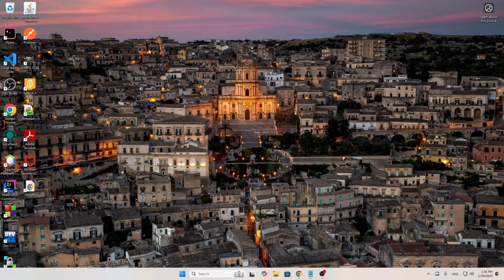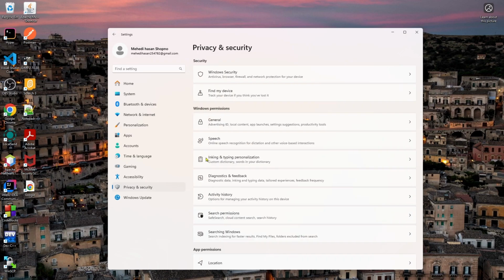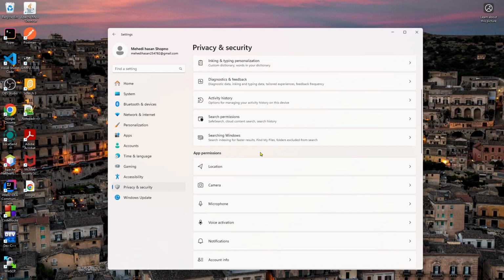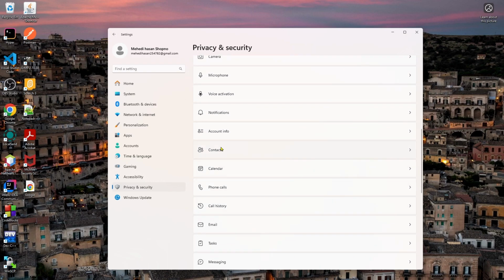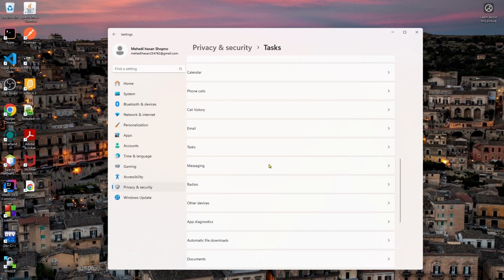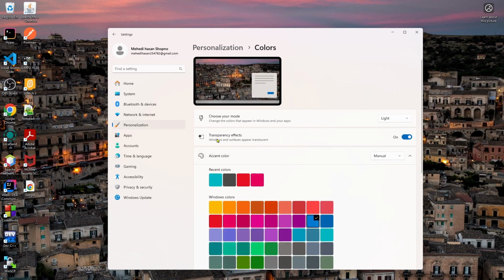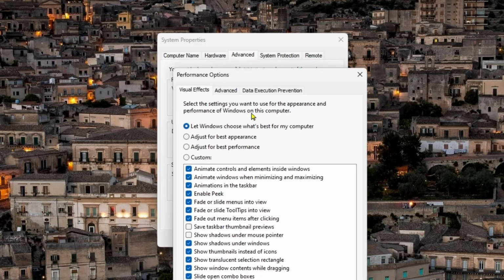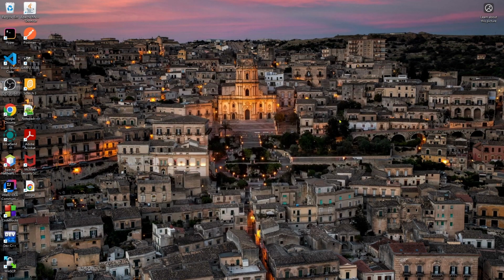How To Fix Windows 11 Lagging and Slow Problem | Quick Fix 2025 🚀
Is your Windows 11 PC running slow or lagging? 🖥️⚡ Don't worry! In this video, I'll show you quick and easy fixes to speed up your computer and improve performance in 2025. 🚀

🔧 What You'll Learn:
✅ Stop unnecessary background apps & processes
✅ Adjust Windows settings for better speed
✅ Clear cache & temporary files 🗑️
✅ Optimize startup programs
✅ Increase virtual memory for smoother performance
✅ Check for Windows updates & drivers

By following these simple steps, you can boost your PC’s speed and enjoy a faster, lag-free experience! 💻✨